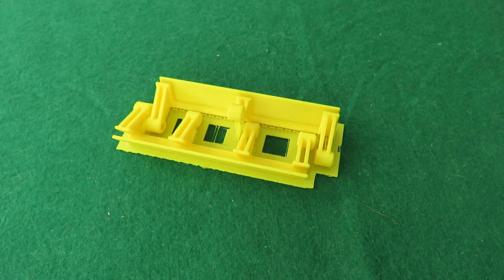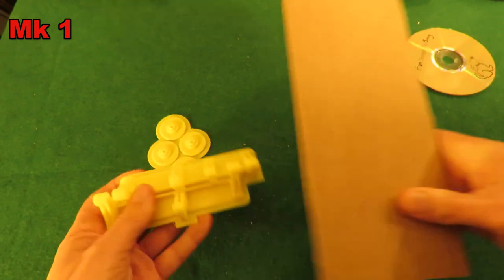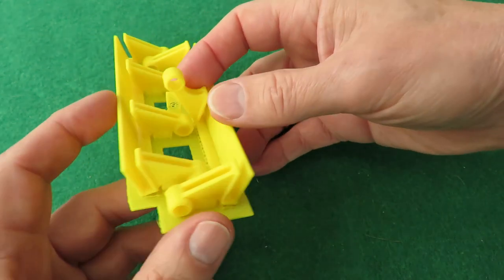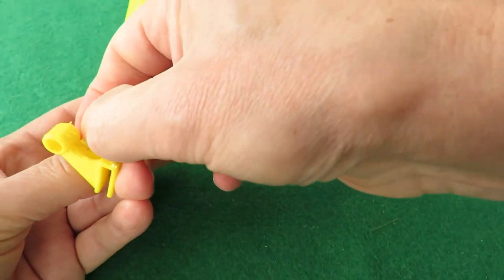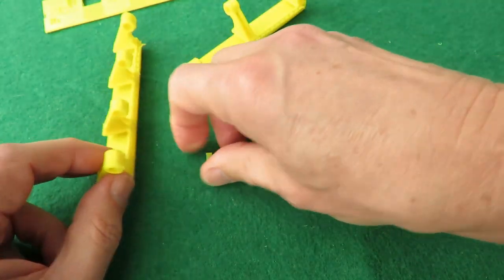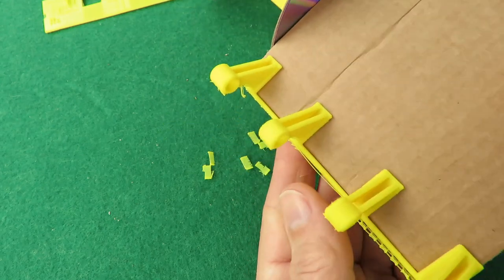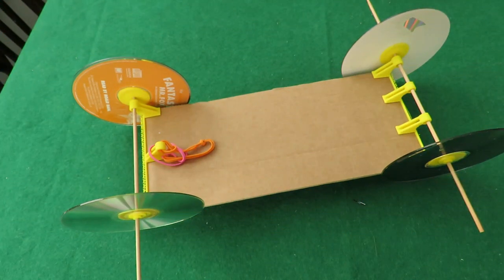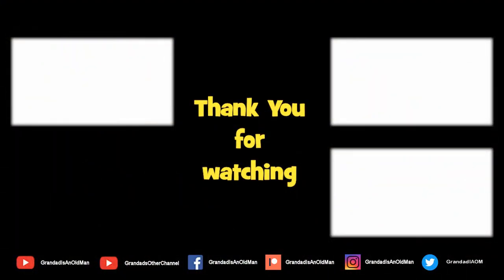Mk2 3D printed axle tubes assembly for Rubber Band Car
Components
3D printed parts
CDs or DVDs
Cardboard
BBQ skewers
Double sided tape
Rubber bands

Tools
3D printer
Scissors

Mk1 full length build is here - Put a rubber band on it #0311 rubber band powered car with 3D printed parts
Mk1 Time Lapsed printing session for those people who want to sit and watch with music

Creality 3D® Ender-3 Prusa I3 DIY 3D Printer Kit 220x220x250mm... I paid £147.91
Creality 3D® White/Black/Yellow/Blue/Red 1KG 1.75mm PLA Filament... I paid £20.86